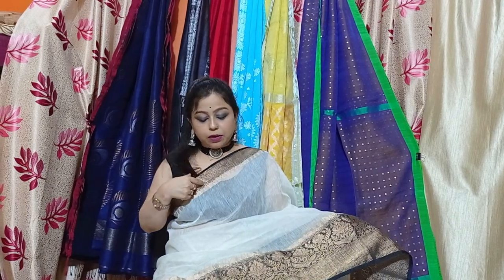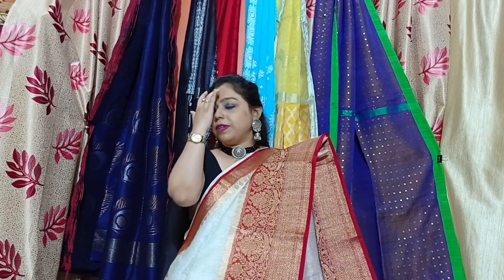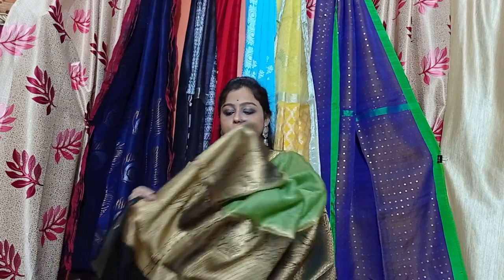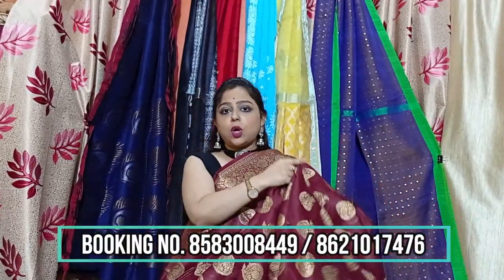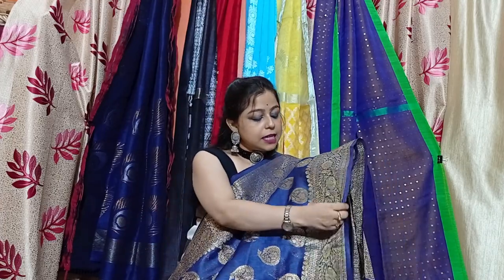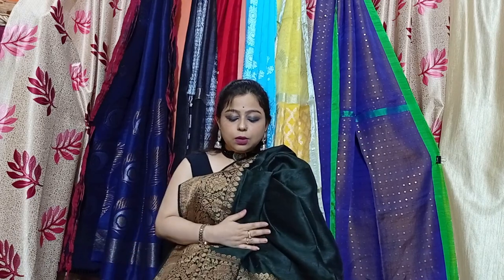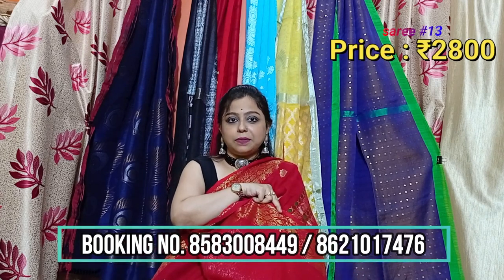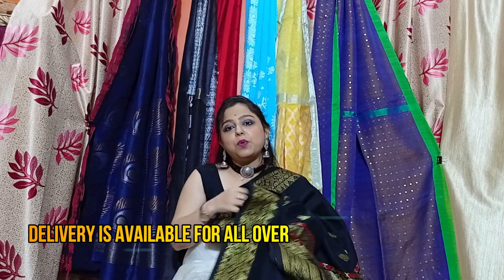Premium Quality Silk Linen Banarasi Sarees II Unbelievable Price II Prativa Collection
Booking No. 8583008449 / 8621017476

We will be back soon with our new videos with some fabulous collections
We are Manufacturers of Bengal hand loom sarees
As we have our own production these fabrics.
Whole sellers & reseller are welcome to join us

We provide shipping allover India & Abroad
We provide COD , We except all kinds of cards &bank transfer.
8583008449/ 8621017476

Terms& condition
Replacement is only possible if there is any Damages ,Manufacturing  Defects or any wrong parcel is delivered.